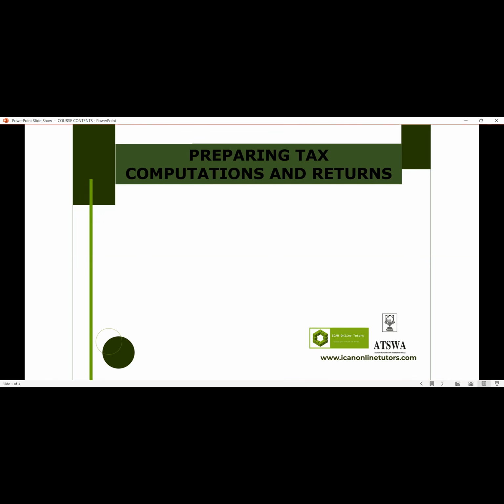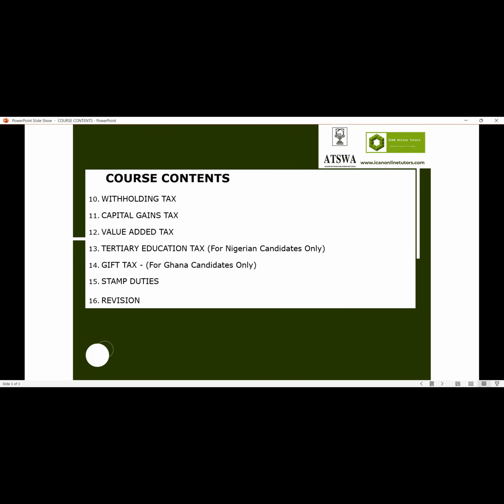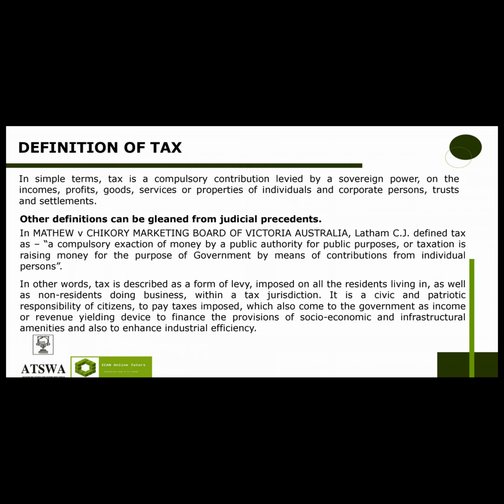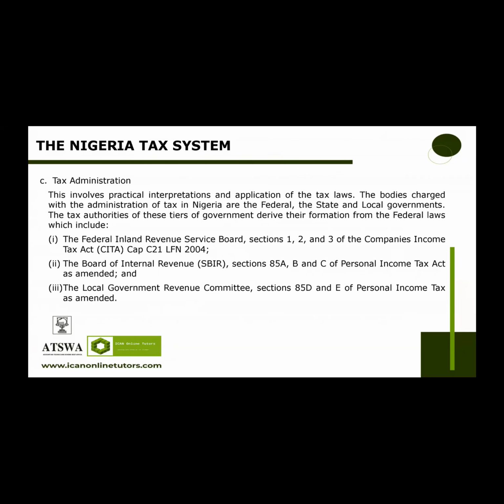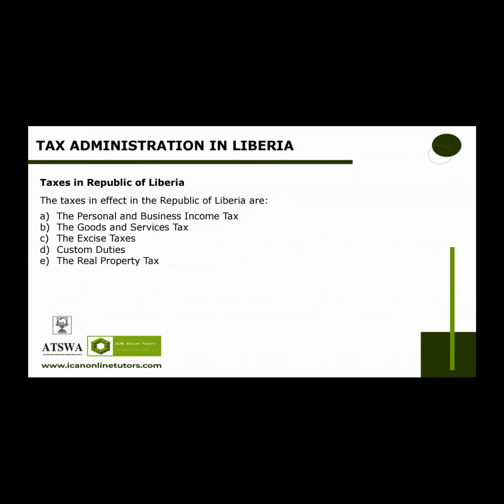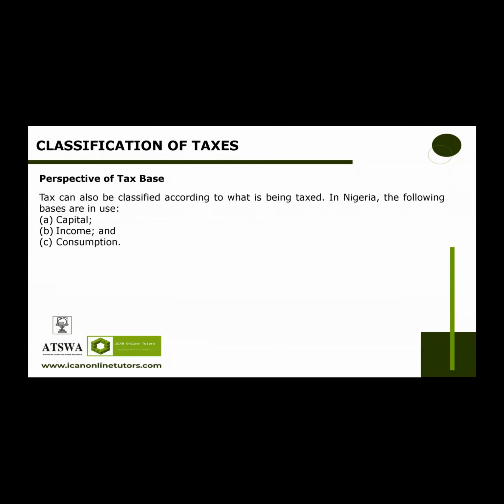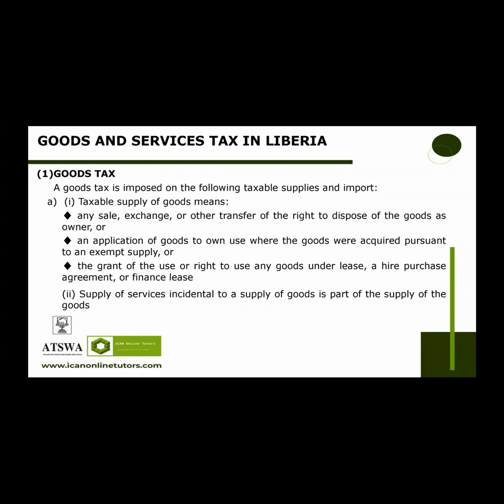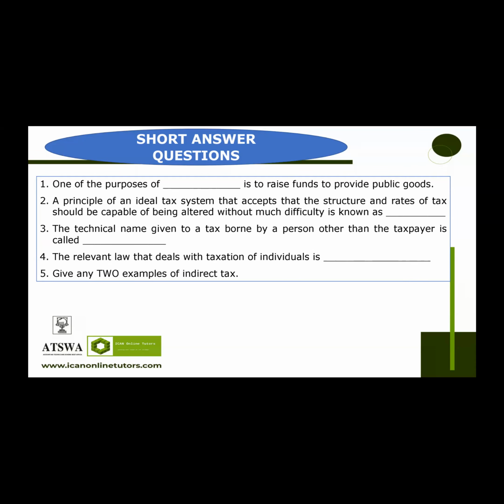TAX - Introduction and Background to Taxation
If you wish to have all the video lectures, kindly register or chat/call admin on 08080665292 or 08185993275.

This is the Preparing Tax Computations and Returns class for ATS 3. The tutor took comprehensively the topic:  Introduction and Background to Taxation. In this video lecture, you will learn the meaning and historical background of taxation, classification, objectives, and principles of
taxation, sources of tax laws, etc.

This video lecture is for those that are preparing for the exams of Accounting Technician Scheme West Africa and it is relevant to those in ATS 3. Also, the video lectures can be used by undergraduate students in universities, polytechnics, and other higher institutions.